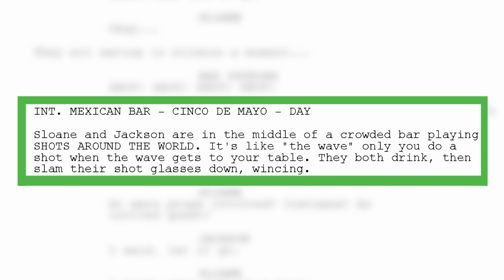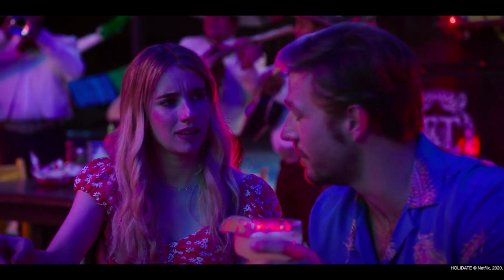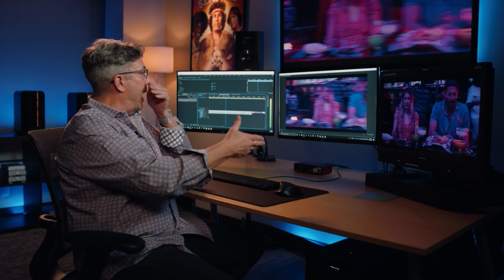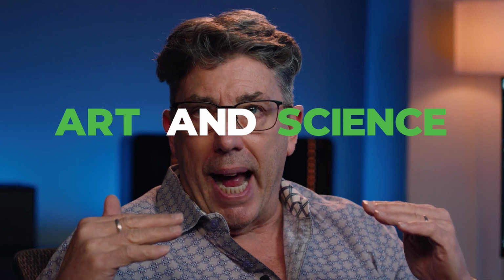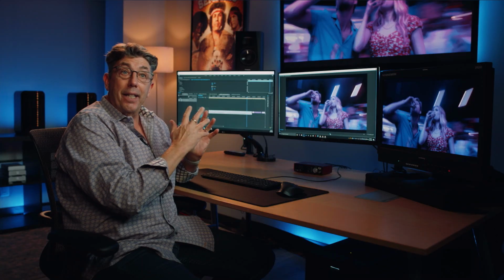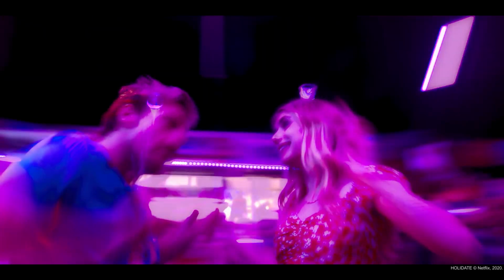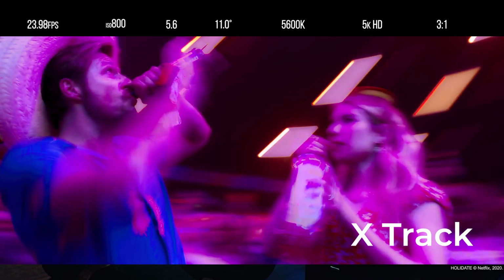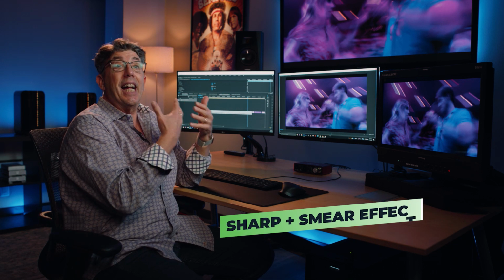Planning and Pitching Your Artistic Vision with Shane Hurlbut, ASC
In Planning and Pitching Your Artistic Vision, Shane Hurlbut, ASC guides you through how to win the job, using the Cinco de Mayo scene from the Netflix film Holidate as a case study. There are two reasons why Shane chose this scene to highlight: (1) it was pitching this specific scene that won him the gig, and (2) it features a cool in-camera technique that harnesses the power of the RED Gemini’s High Dynamic Range (HDR) function to deliver the impact.

Start your free FA trial here and dive into our content

Check out our blog filled with career advice, free assets, gear talk, and on set stories

Be apart of our community!